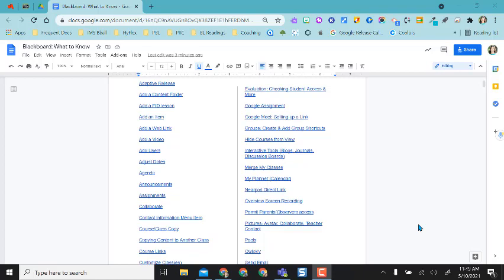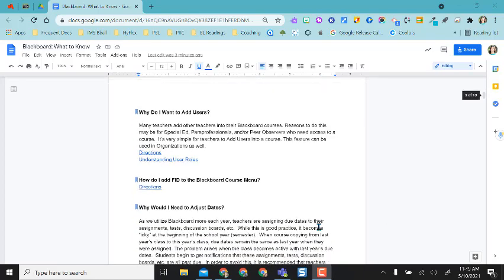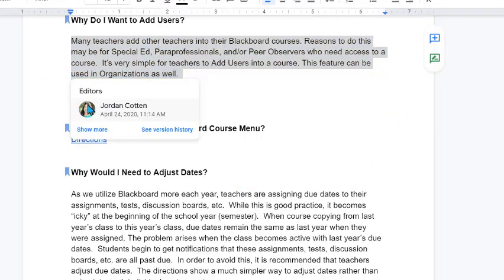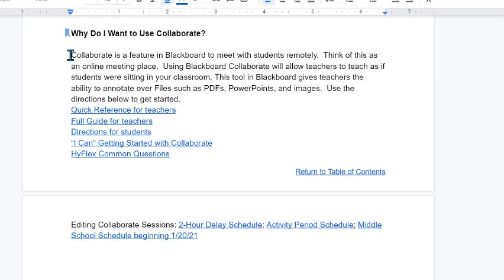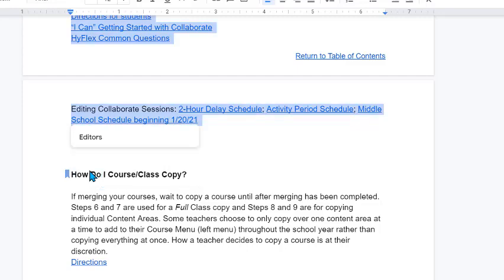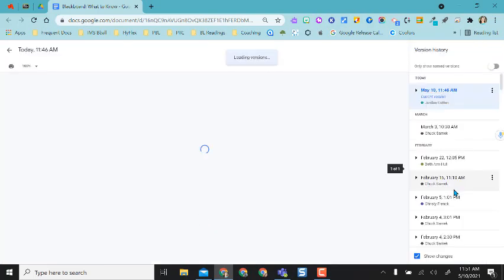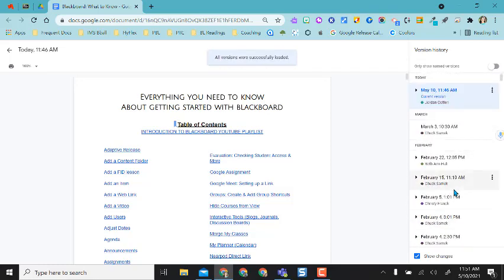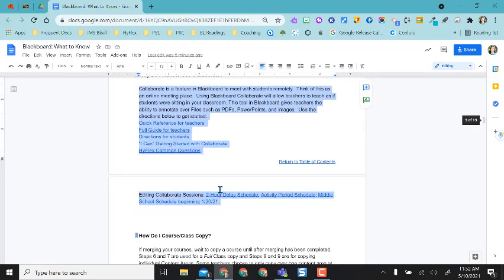Google Docs Show Editors Feature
Learn how to use the new feature in Google Docs that shows editors of selected text. This helps to quickly see who edited which parts of the document.